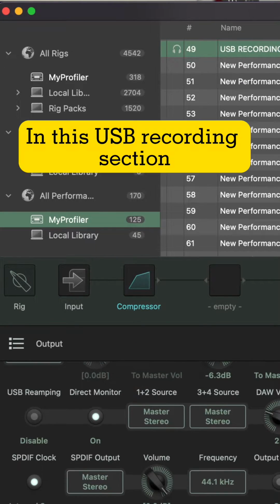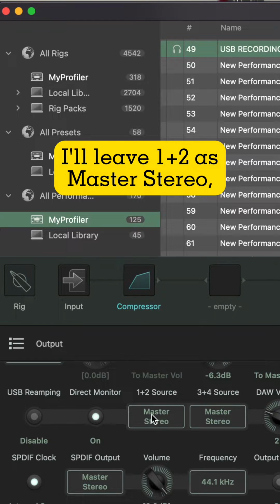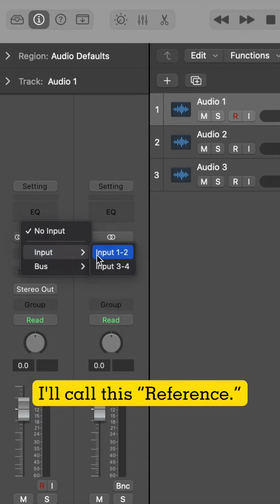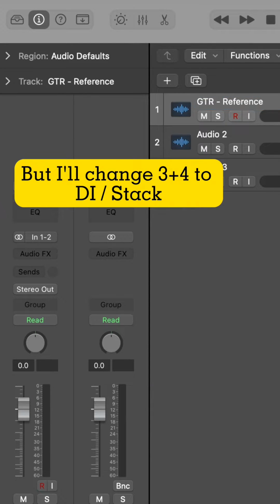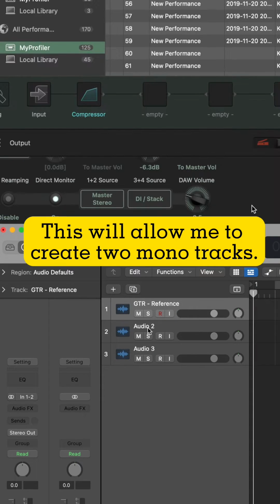Kemper Tutorial: Using Your Kemper as an Audio Interface…and Making the Most of It!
Utilizing years of session and production work, Danny Hechter is a Kemper programmer/teacher who helps guitarists program their Kemper units with stage- and studio-ready sounds.

Danny excels in sound design/EQ and tone-matching — and as a tube-amp-and-pedalboard aficionado himself, understands how to make Kemper units hold their own against tried-and-true analog gear. Most importantly, Danny asks his clients the right questions to ensure their sound/tone ideas come to fruition. He has strong problem-solving skills and extensive Kemper troubleshooting experience.

Danny’s prior Kemper clients include:
- Alex Feder (Enrique Iglesias, LP)
- Zach Fenske (Tinashe, Doja Cat)
- Lisa Bianco (Lauren Ruth Ward, Lily & Madeleine)
- West LA’s Geffen Playhouse

Danny’s Kemper-Related Services:
- Kemper Programming (on-site and remote; Tours, Sessions, Shows)
- Kemper Tone Consults/Tweaks (on-site and remote; Tours, Sessions, Shows)
- Kemper Lessons (on-site and remote; covering all things Kemper)